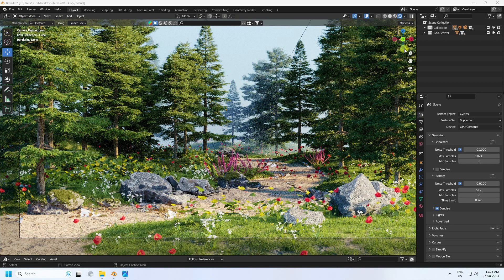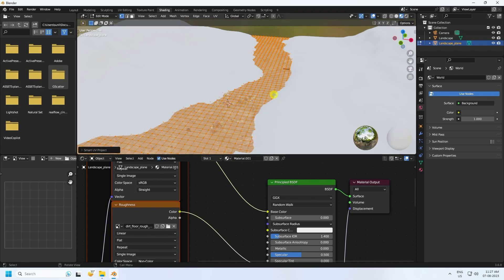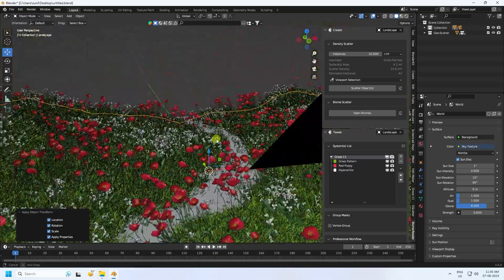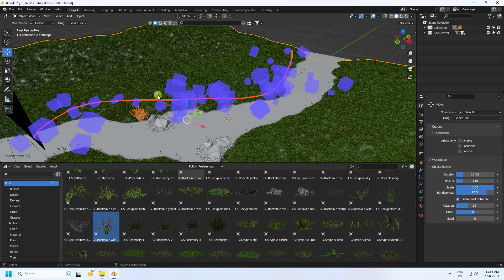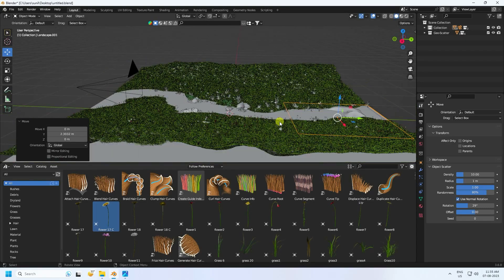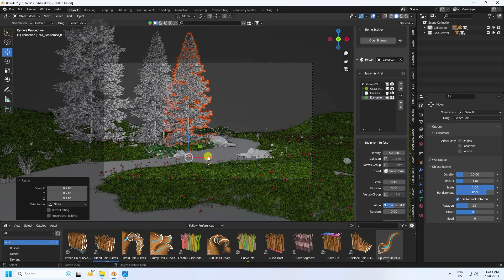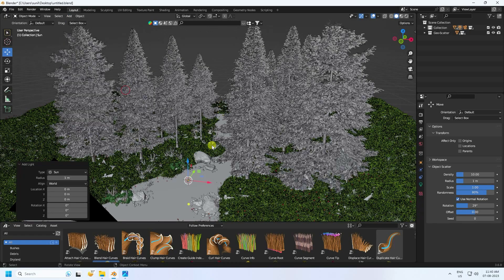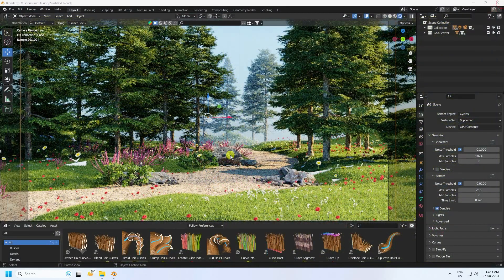How to Make Realistic Terrain in Blender | Beginner Tutorial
Let's learn some basics of the new terrain system in Blender.1. You will also learn how to use New Terrain Tools and Sample Assets for quick terrain creation.